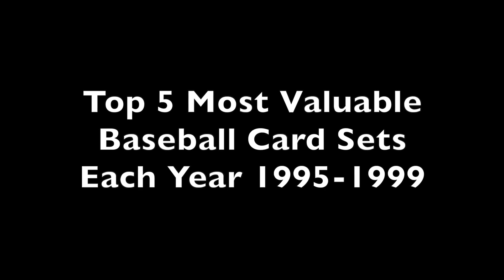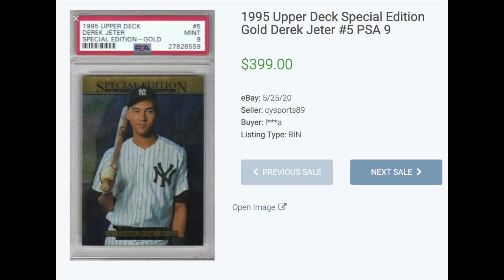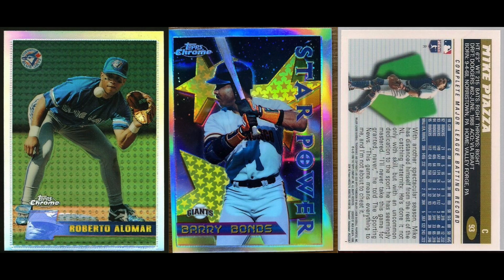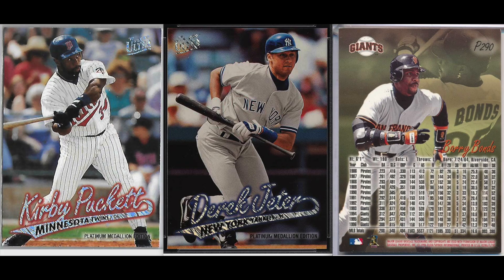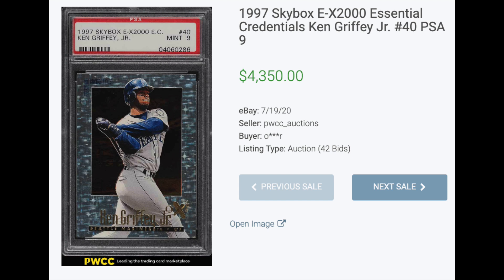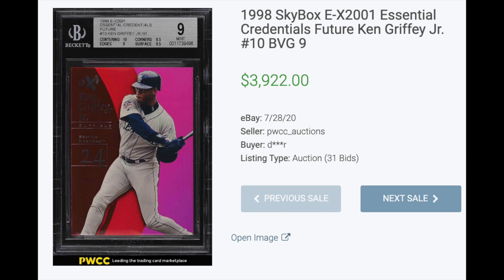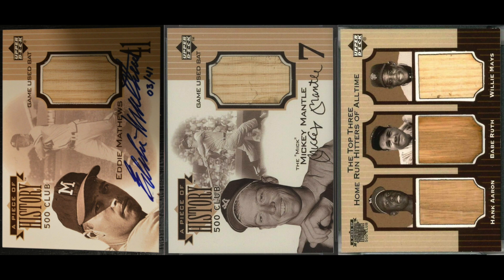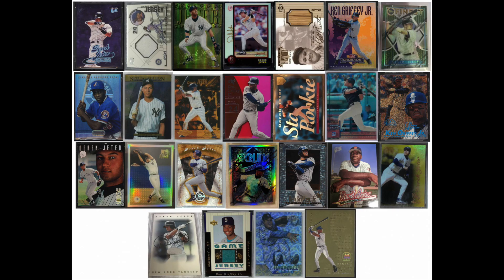The Most Valuable Baseball Cards From 1995-1999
Counting down the most valuable baseball card sets from the late 1990s using the highest recent sale in any grade 9 or below from any grading company (PSA, BGS, SGC).  List includes Ken Griffey Jr, Derek Jeter, Babe Ruth, Autographs, serial numbered cards, parallels, refractors.  Brands include Topps Chrome, Finest, Bowmans Best, Upper Deck, Flair Showcase, and more.